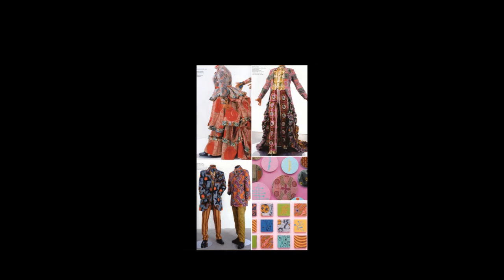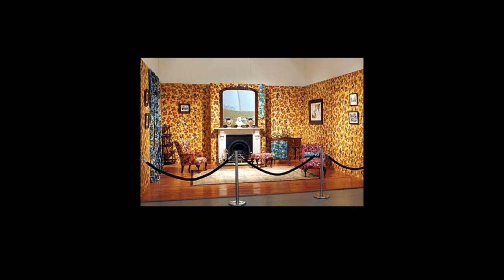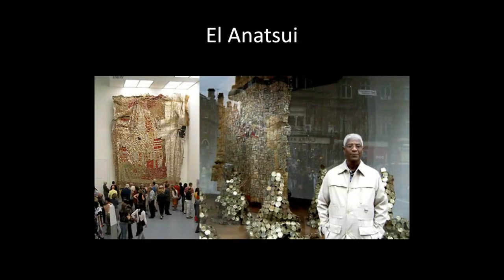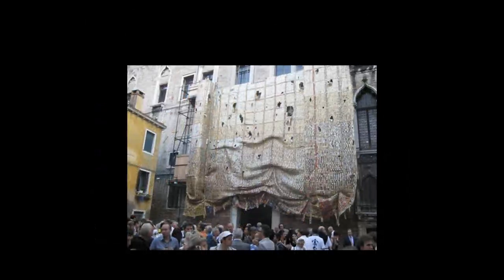Lecture: Black History Month